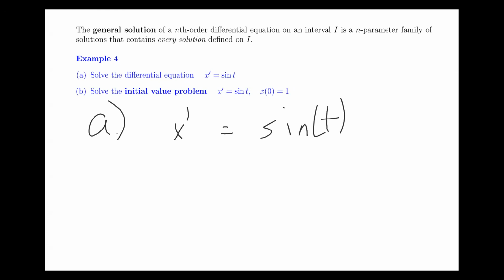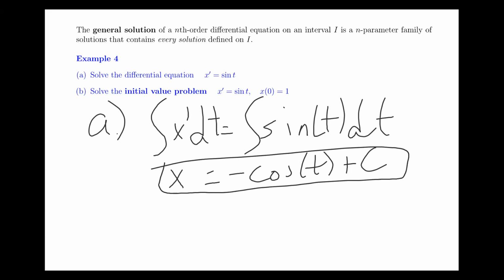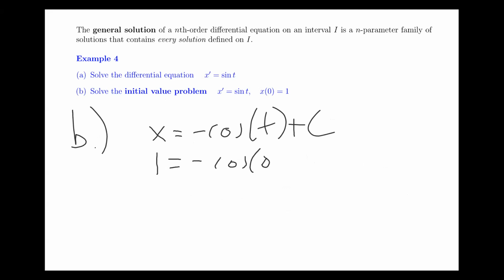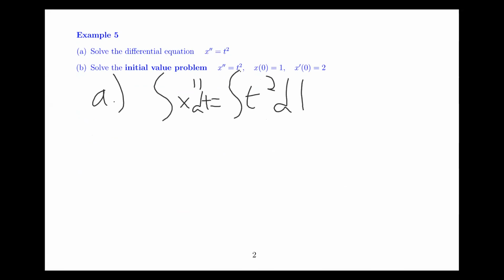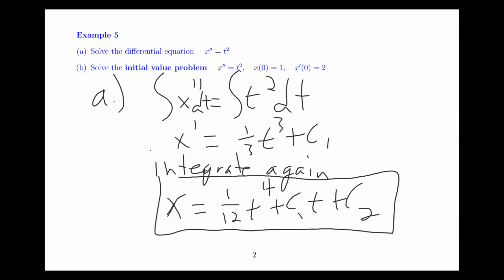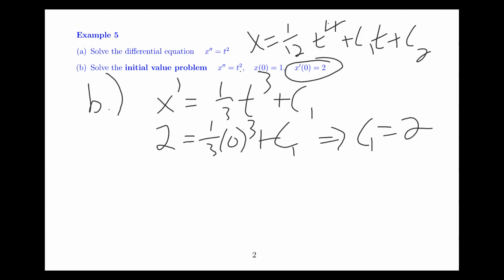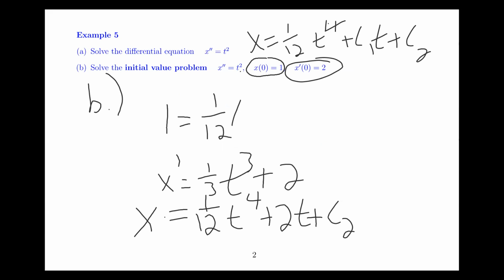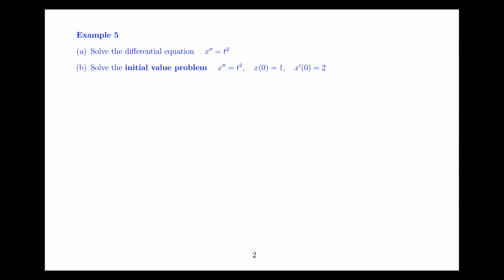Introduction for Differential Equations- part 2: Examples of solving differential equations